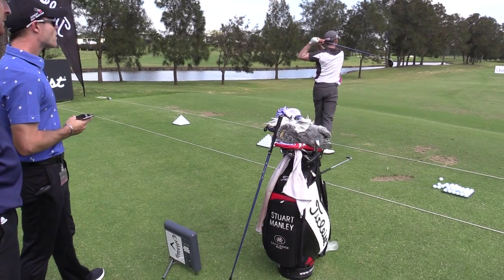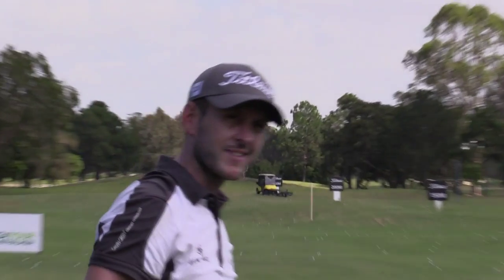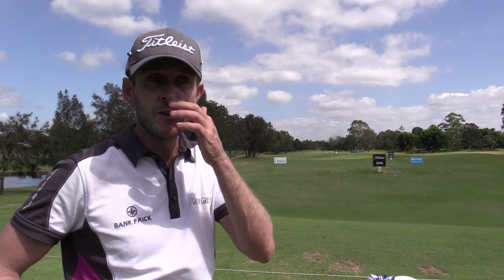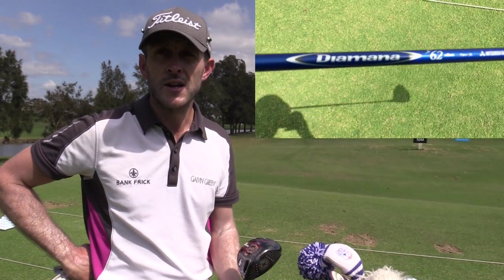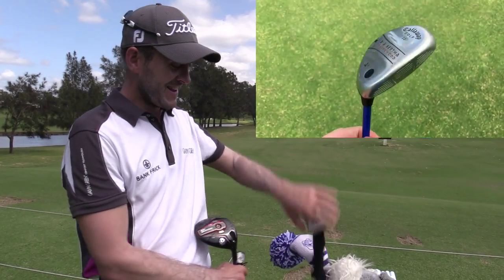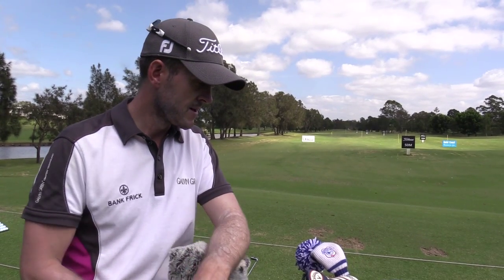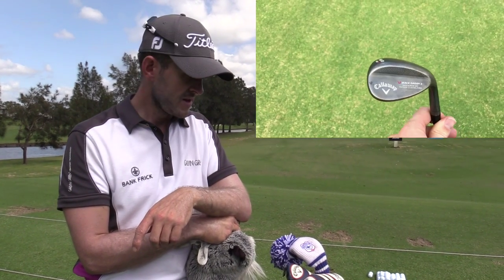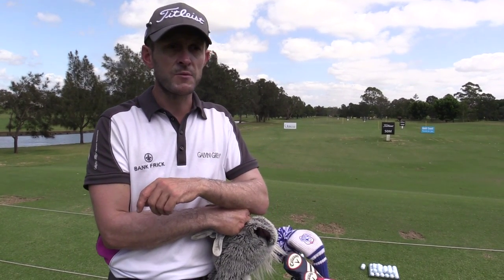STUART MANLEY WITB - AUSTRALIAN PGA CHAMPIONSHIP GOLF 2015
Stuart Manley Interview with PGA professional Alan Staines. Alan talks to European tour professional Stuart Manley about his season. Filmed at the Australian PGA Championship, learn what Stuart thinks about his golf clubs and why he chooses the driver and irons he does.

☻STUART MANLEY WITB - AUSTRALIAN PGA CHAMPIONSHIP 2015
☻NEW VIDEO EVERY 2ND DAY ON OUR CHANNEL
Brisbane Golf Course Reviewer brings you fun golf videos that have a very social aspect and also some professional aspects. Challenge videos, Golf Course Vlogs, Equipment reviews and more.